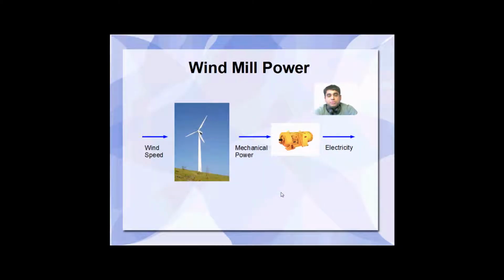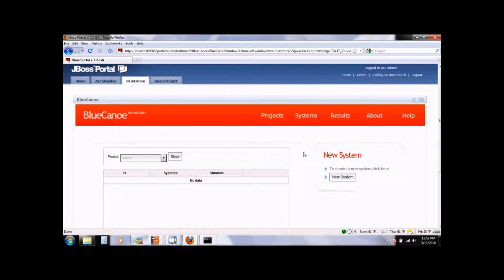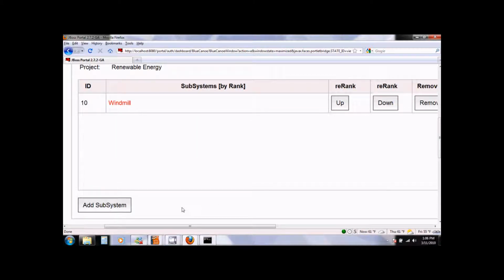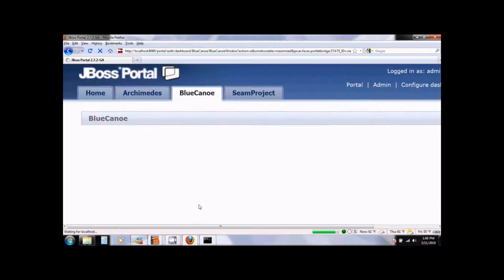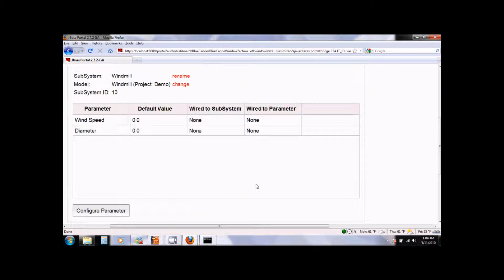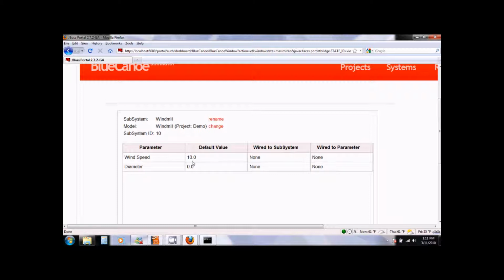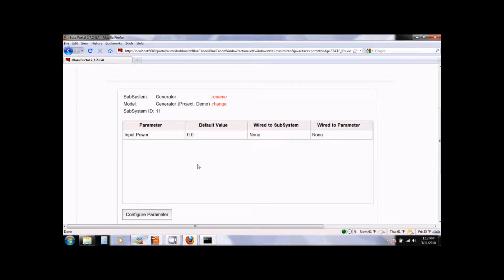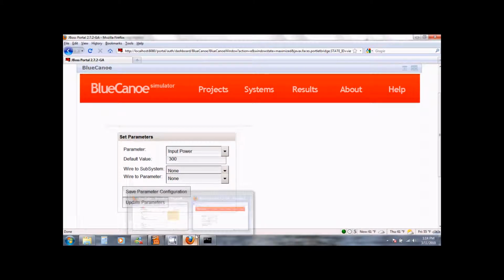Bluecanoe Overview - Part 2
Creating systems and configuring subsystems